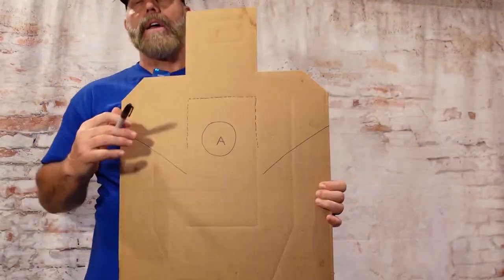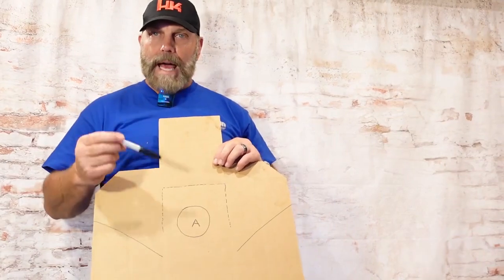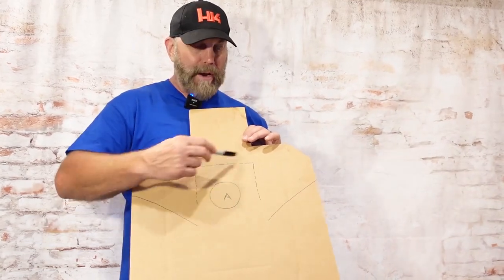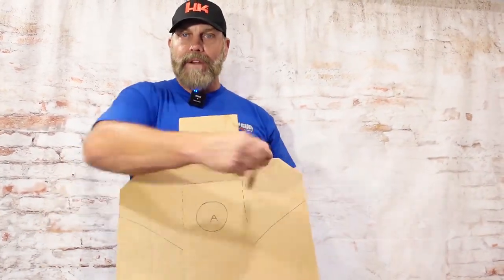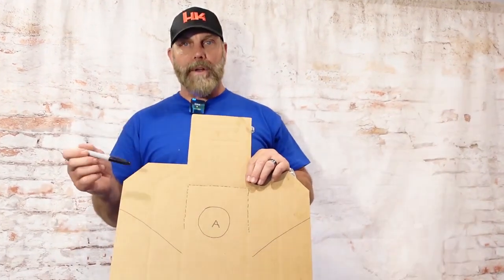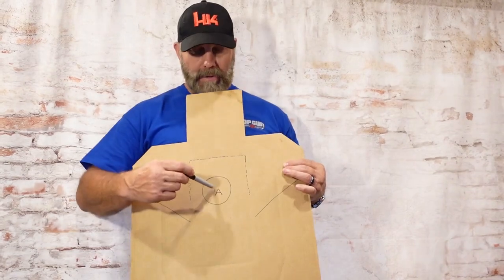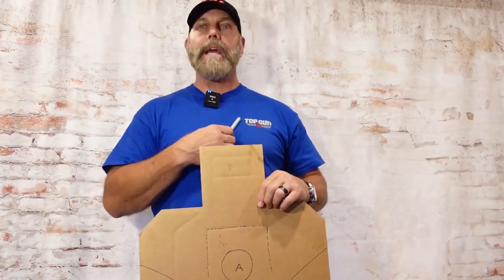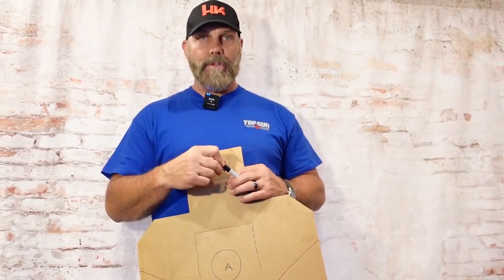The Idea of the Quiet Eye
PREDICTING YOUR EYE'S BEHAVIOR.
There are several things we have to think about with "visual work". Most of us are looking at our target and wanting to shoot in a very narrow circle. Centering your eyes there is good but you need to relax them in the "panoramic" vision OUTSIDE of it. this is the detailed cone.
In self defense, I would rather shoot HIGH than LOW.